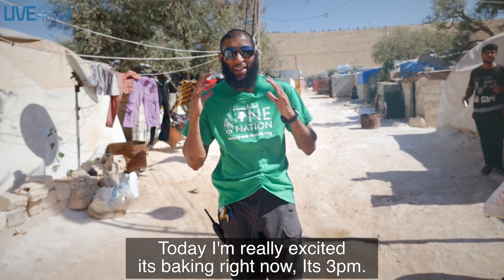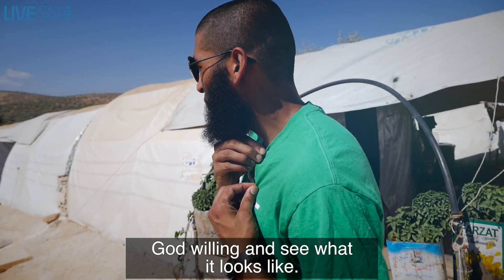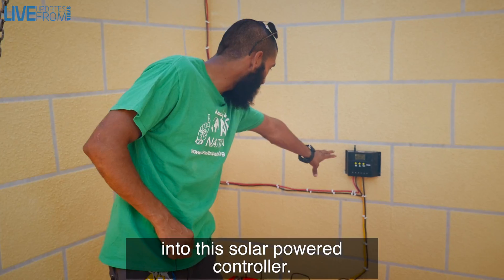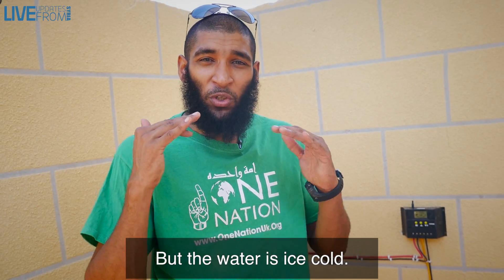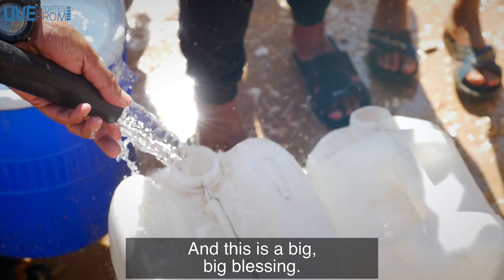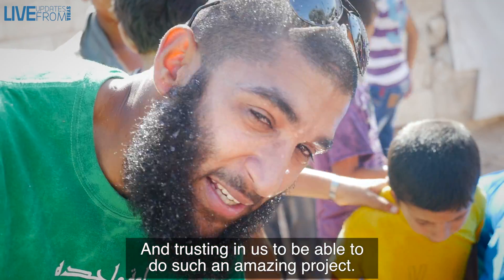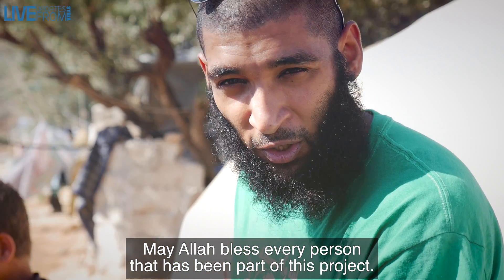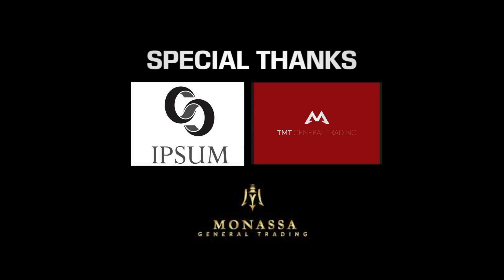Solar powered Water well project in Syria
One of the best projects we have ever done in Syria. Live Updates From Syria. LUFS